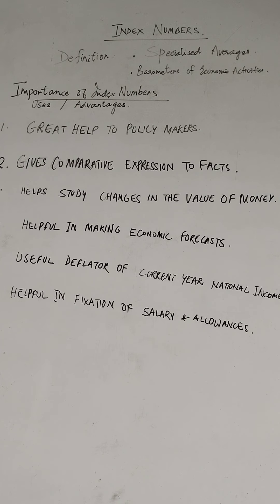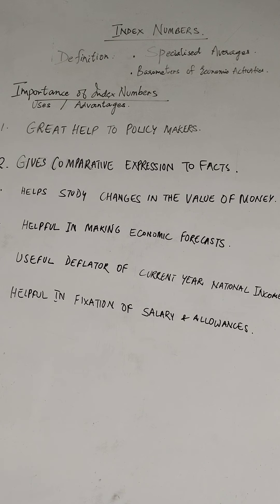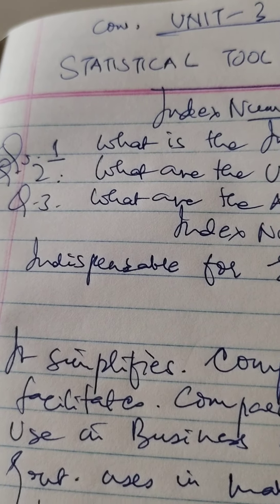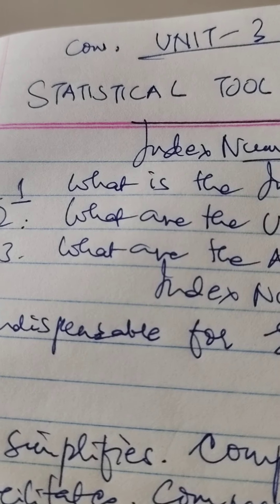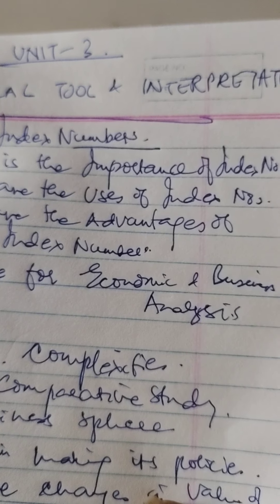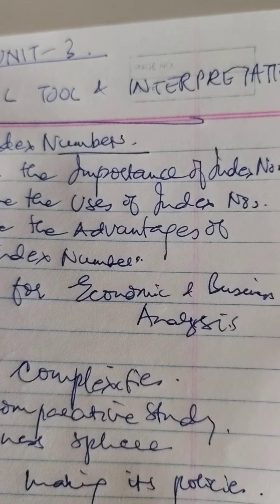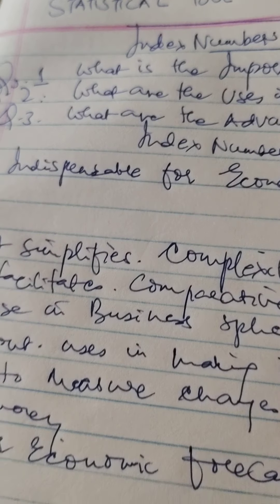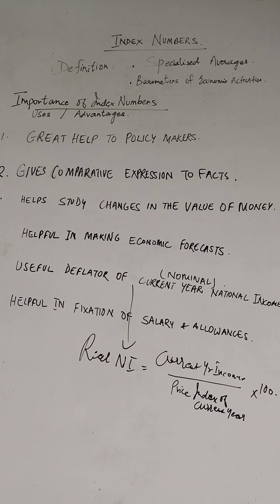Class XI: Importance of Index Number